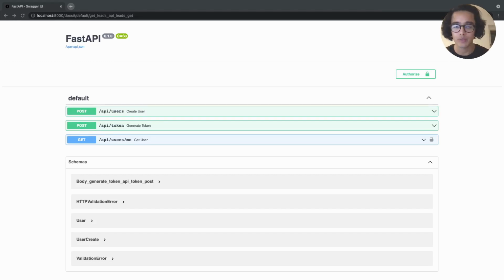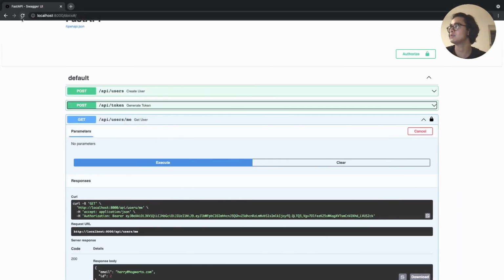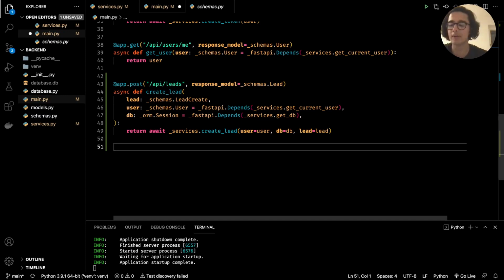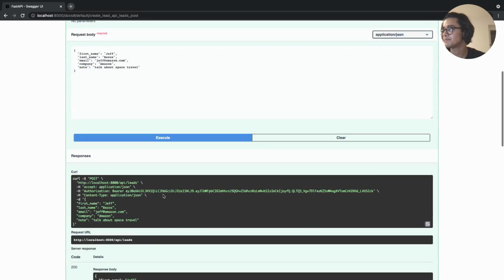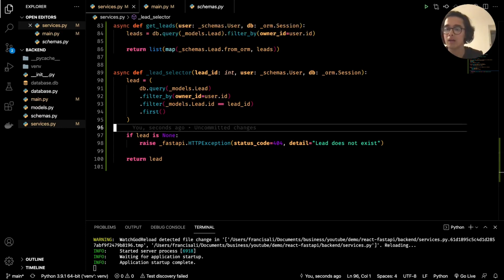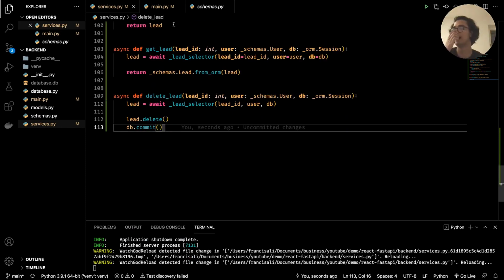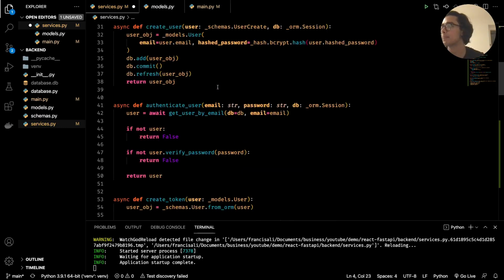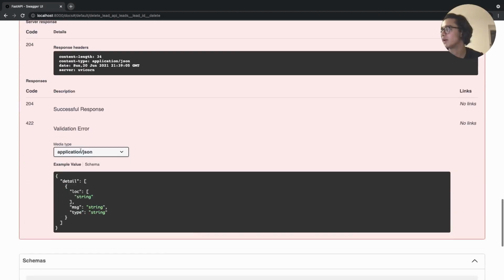FastAPI & React - 3 - Building CRUD Endpoints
In this series we'll be creating a Leads Manager using FastAPI (Python) and ReactJS in the Frontend.
In this video we'll be wrapping up the FastAPI backend by creating our CRUD endpoints which will be protected (the user has to be authenticated in our to use them).